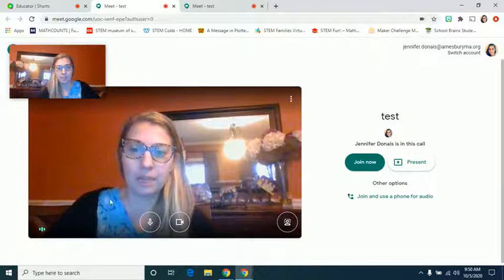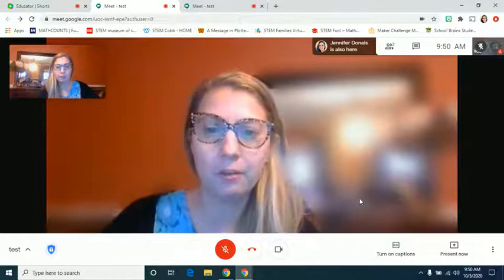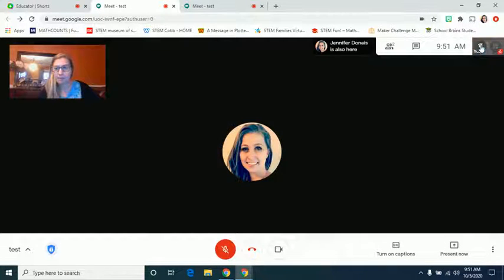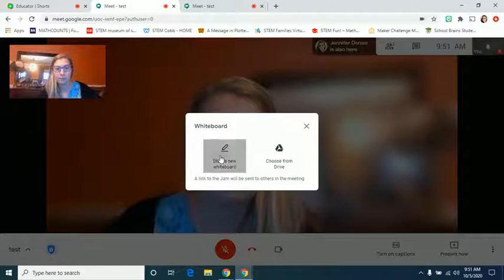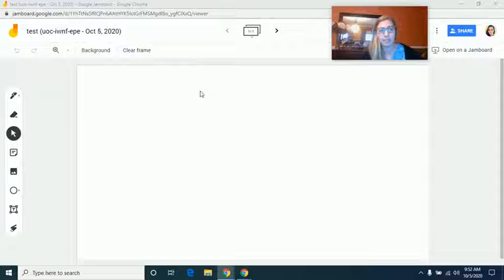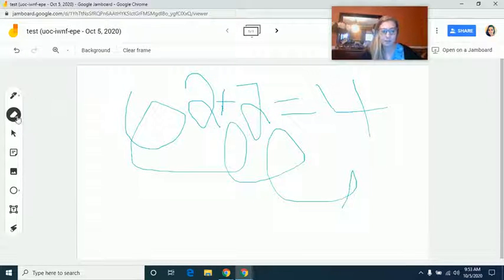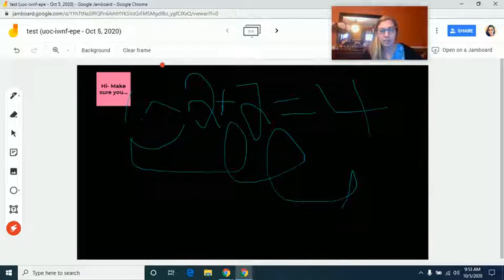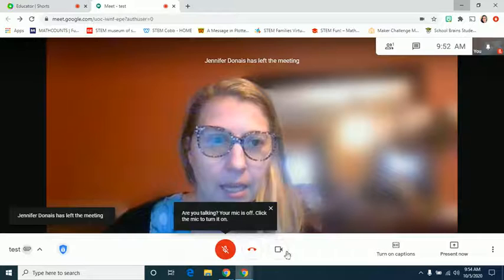Google Meet with Jamboard, Blur Background and 49 Tiles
Watch this video for the latest updated tools on google meet: Jamboard integration, blur your background and get 49 tiles